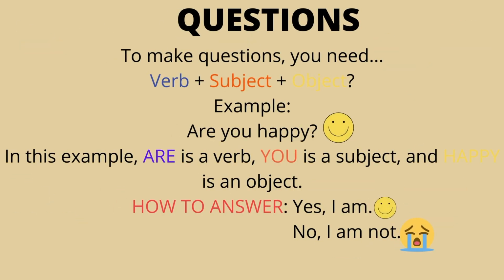TO BE CONJUGATION | QUESTIONS | ANSWERS | EASY ENGLISH | ESL/EFL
Hello everyone!! In this video, we focus on how to use the auxiliary verb " to be."